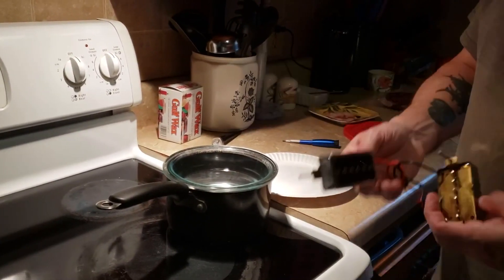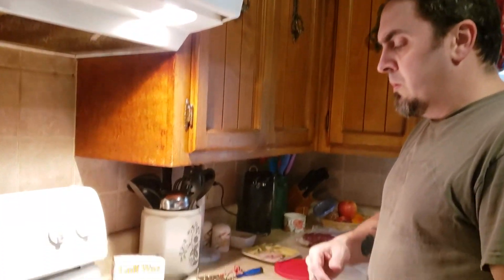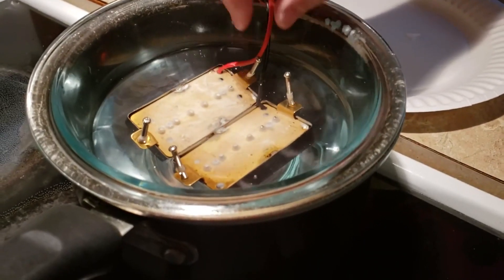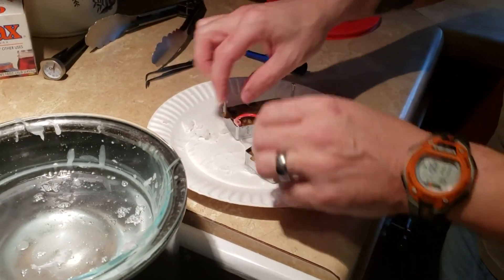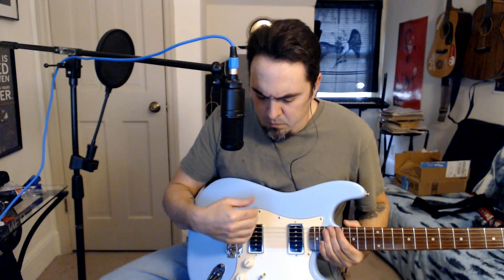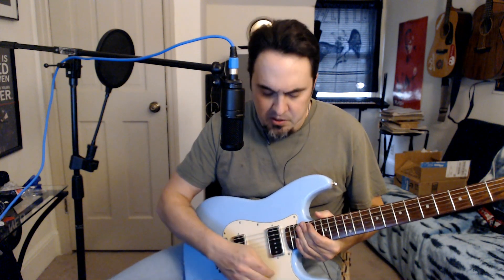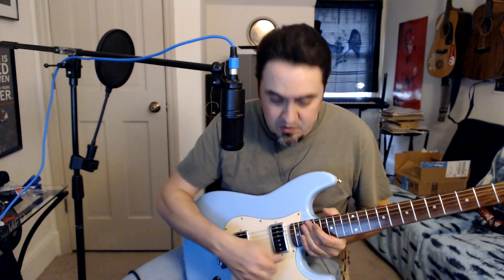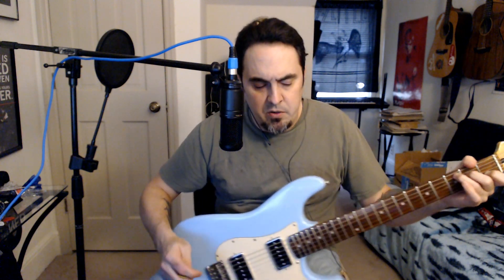Wax Potting Humbucker Size P90 pickups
I might not be doing this the correct way, but it worked. This was recorded for a Squier Owners and Modding group on facebook.